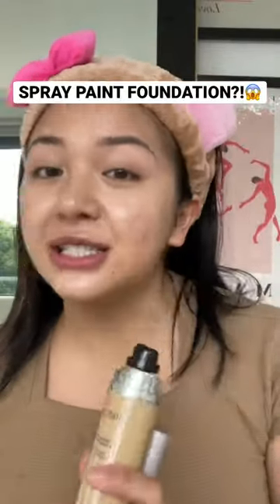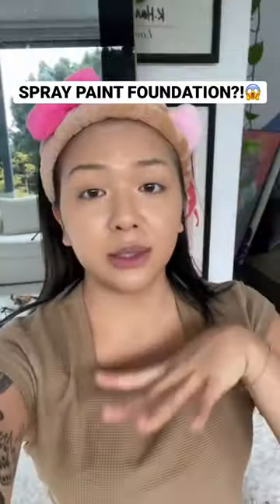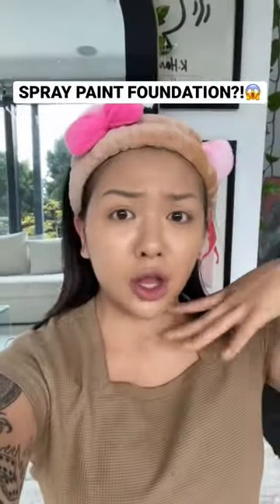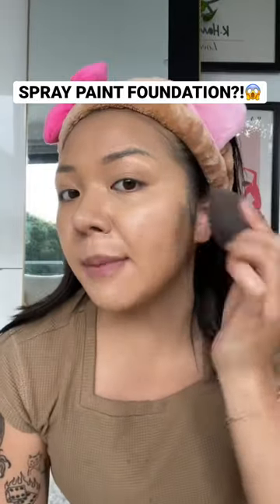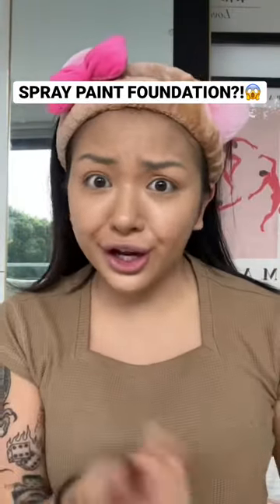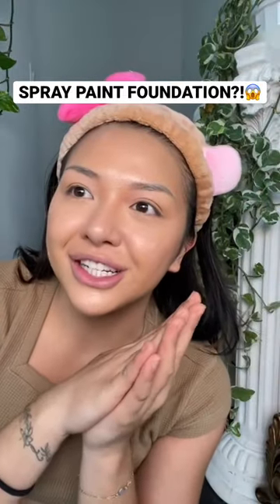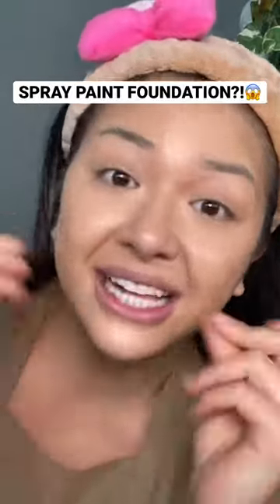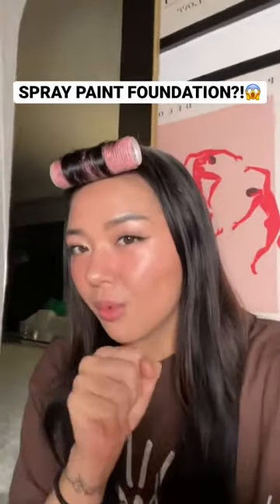TESTING A SPRAY PAINT FOUNDATION